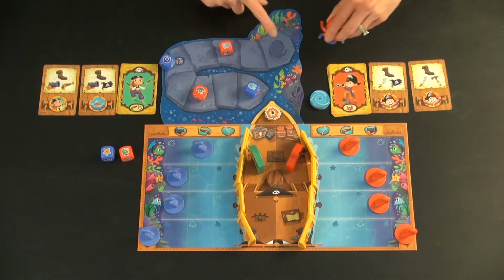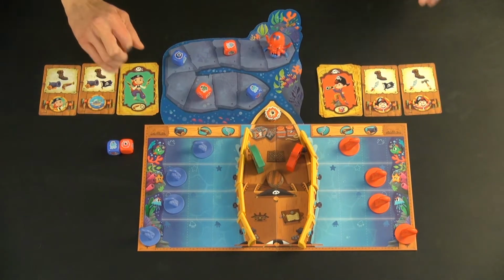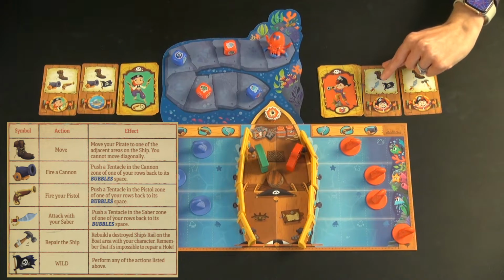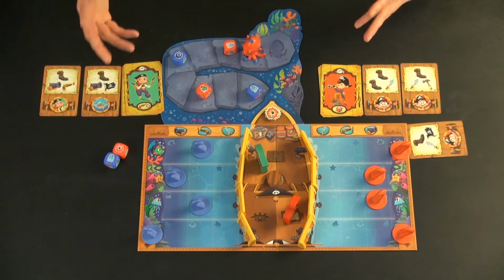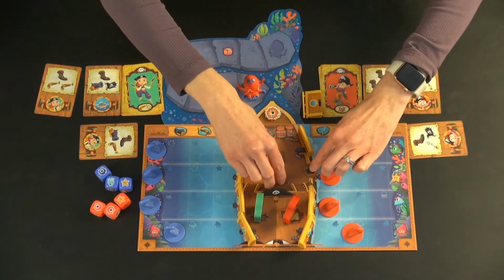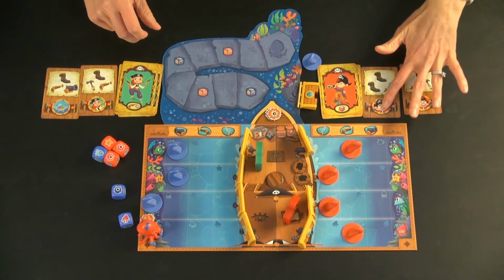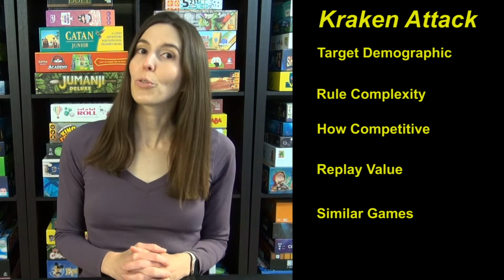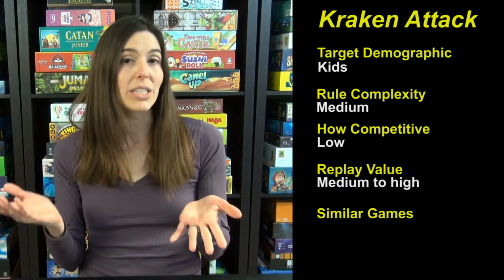How to Play Kraken Attack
Game Like a Mother provides a rules overview and a review of Kraken Attack